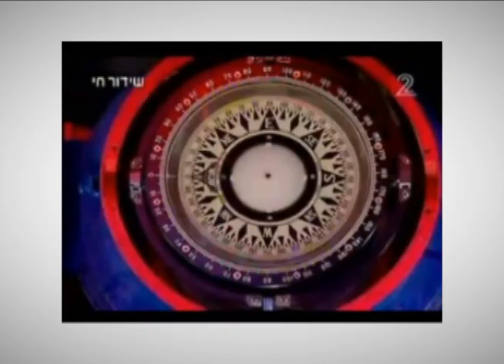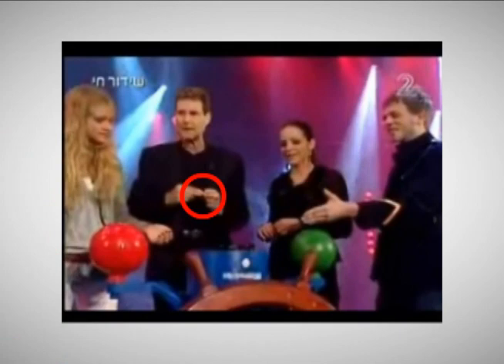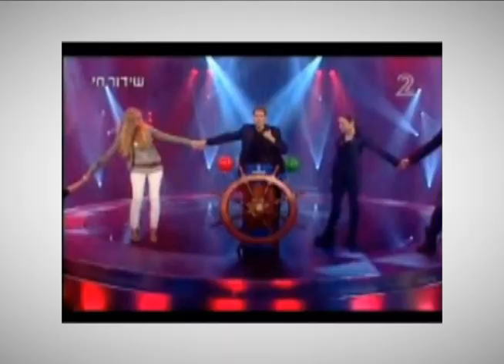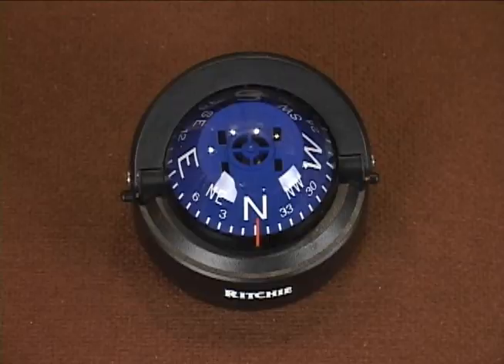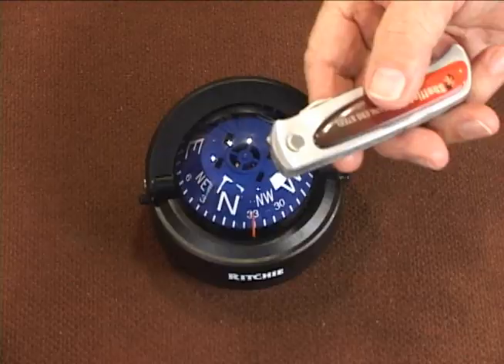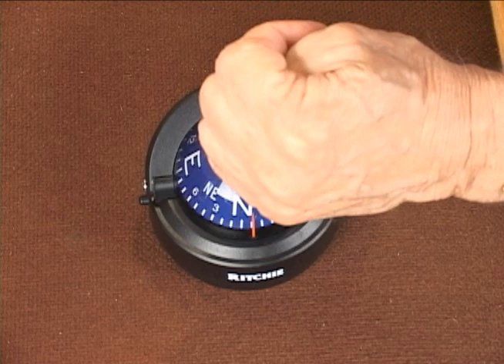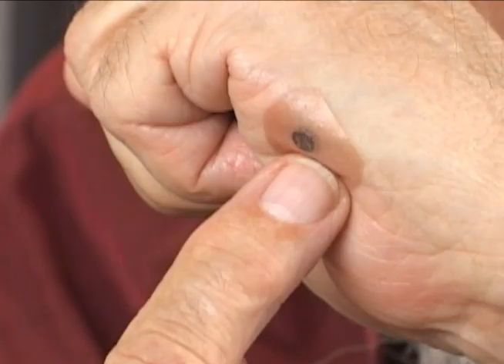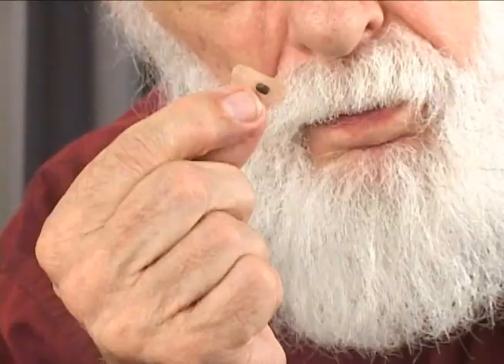James Randi Speaks: The Compass Trick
Video work by:
Richard Montalvo